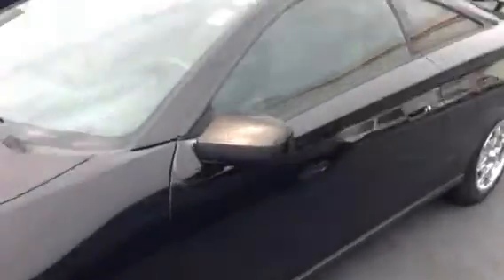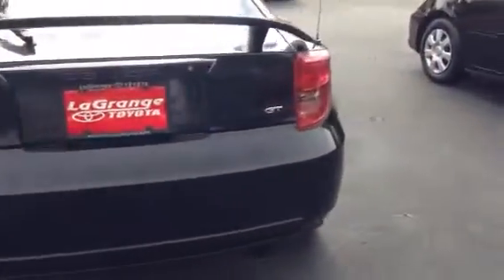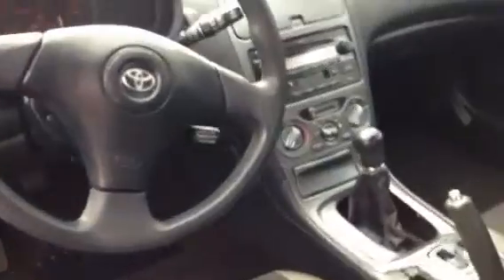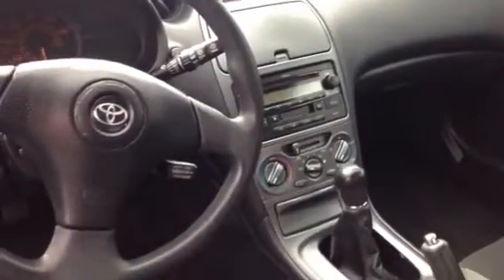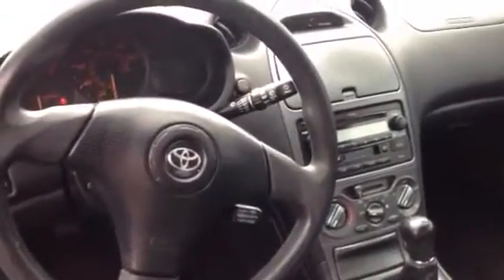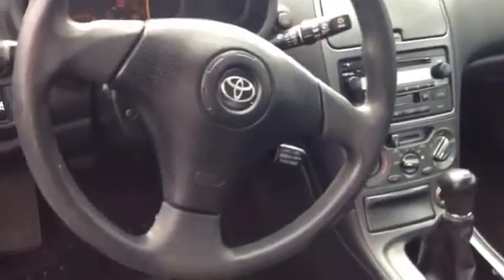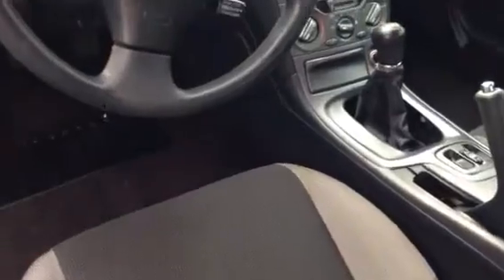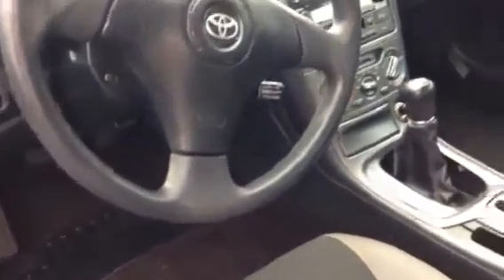Preview 2003 Celica for Mr. Curry by Greg